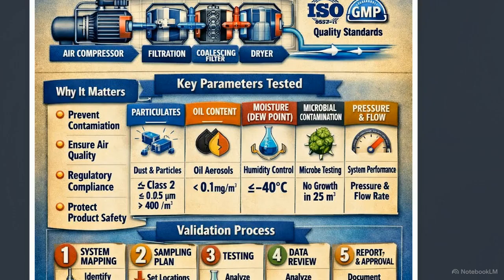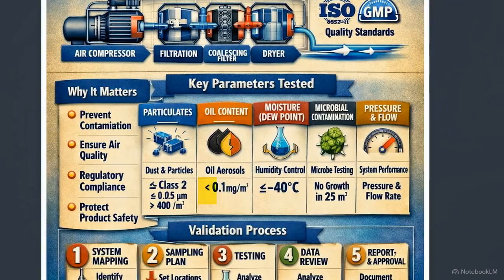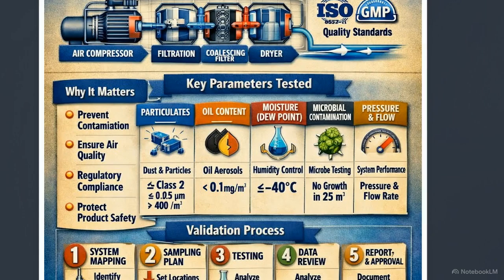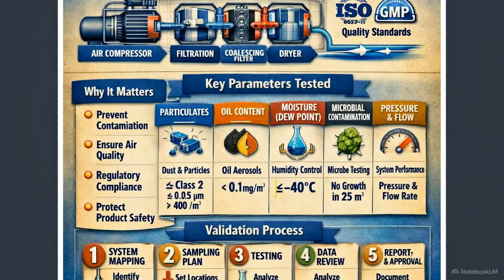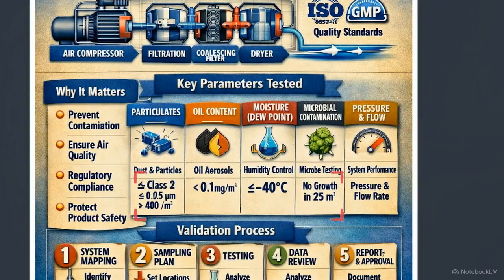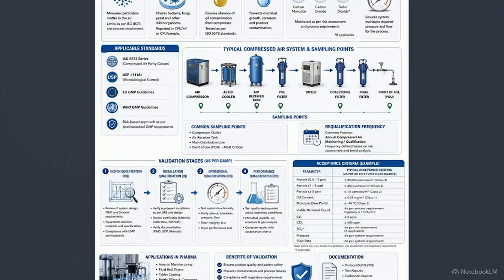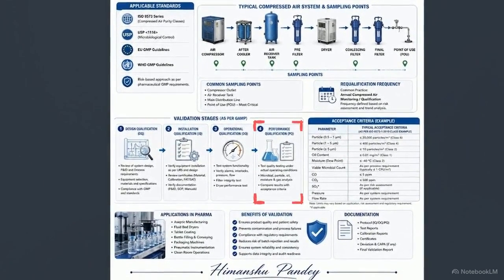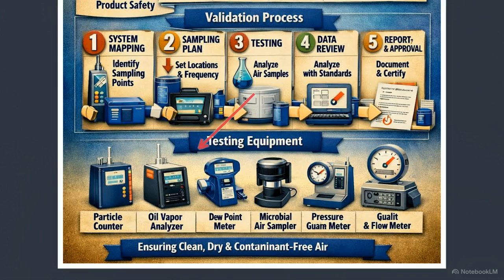GMP Protocols for Pharmaceutical Compressed Air Validation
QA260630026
Welcome to Pharma Utilities Insights! In this session, we explore the critical process of Compressed Air Validation — ensuring that air used in pharmaceutical manufacturing is clean, dry, and contaminant‑free.
💨 What you’ll learn:
Essential quality parameters: moisture, oil content, microbial presence, particulate counts
The structured validation lifecycle: Design, Installation, Operational, and Performance Qualification
Standards and guidelines: ISO 8573 and GMP compliance
Specialized testing tools: particle counters, dew point meters, microbial samplers
How to manage sampling points and set requalification frequencies
Why clean compressed air is fundamental for product integrity and patient safety

🎯 Key takeaway:
Compressed Air Validation is not just a technical requirement — it’s a compliance safeguard. By maintaining strict monitoring and documentation, pharma facilities prevent contamination and ensure consistent, high‑quality production.